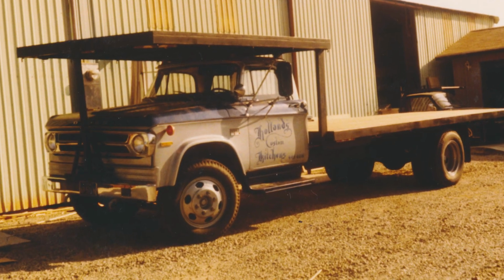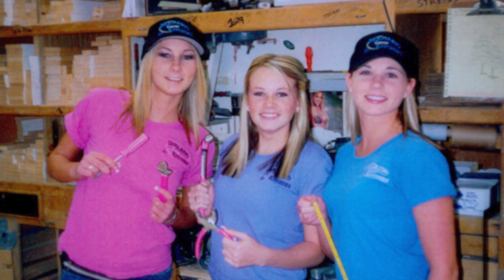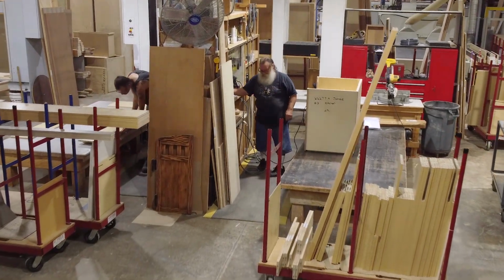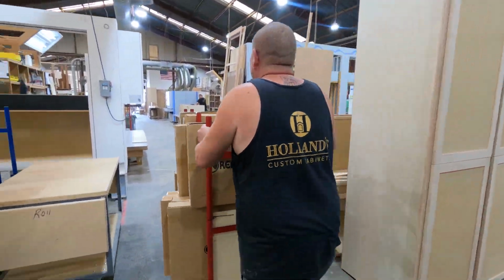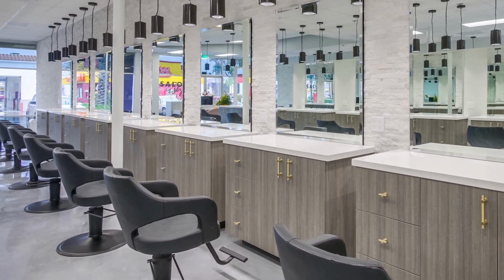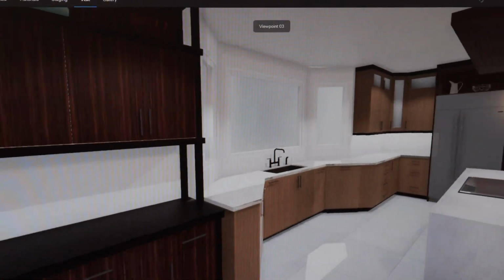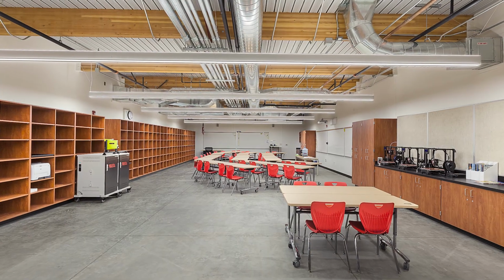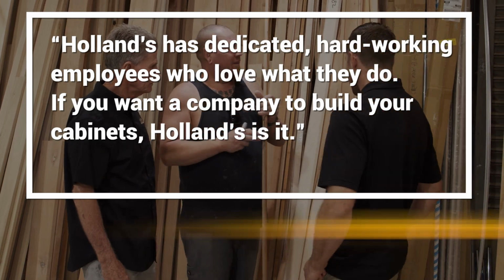Welcome to Hollands Cabinets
Our Story
Holland’s story began in 1977 when Robert “Bob” Holland started building and installing high-quality cabinet systems for San Diego home and business owners, many of them his friends and neighbors. Under Bob’s guidance, Holland’s quickly became known for its innovative designs, quality workmanship, turnkey installation, and ease of service.

Today, Holland’s is proud to count multiple generations among both its employee and client families. The company has grown to serve satisfied business and residential clients across the western United States.

Our Expertise
Hollands is recognized by discerning homeowners, architects, and design professionals as a premier cabinet manufacturer, known for its striking designs, precision engineering, premium materials, flawless installation, and handcrafted customization.

Our Facility
Holland’s handcrafts each cabinet in its state-of-the-art El Cajon manufacturing facility. Staffed by a visionary team of designers, master builders, and project managers, the facility also includes a full-service showroom where visitors can experience a variety of kitchen, bathroom, closet, and creative living designs in person.

Certifications
Holland’s Custom Cabinets is a proud member of the Woodwork Institute’s Certified Compliance Program™ and is held to the highest industry standards for quality in its fabrication and installation processes.